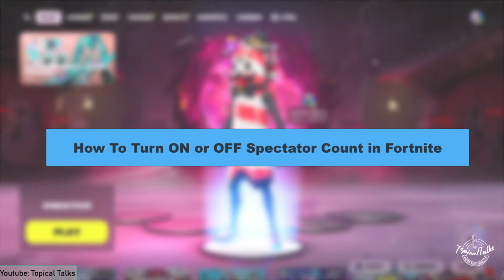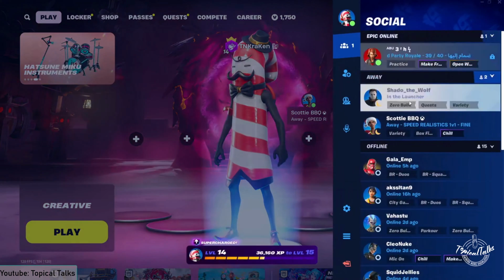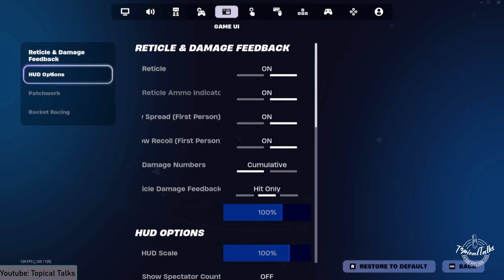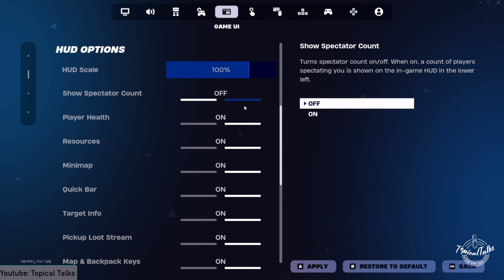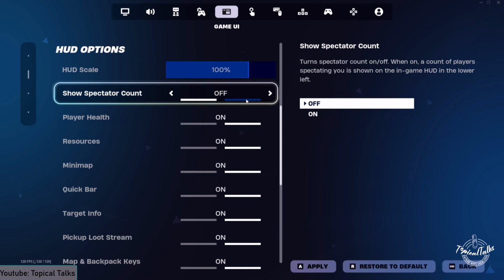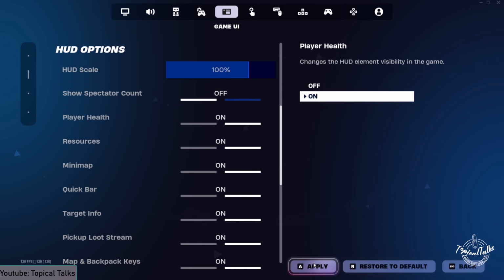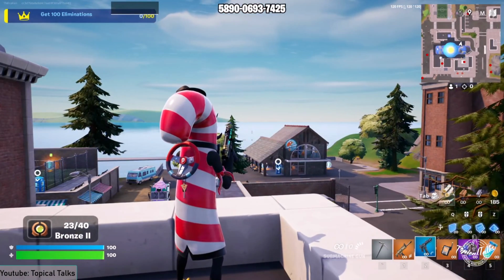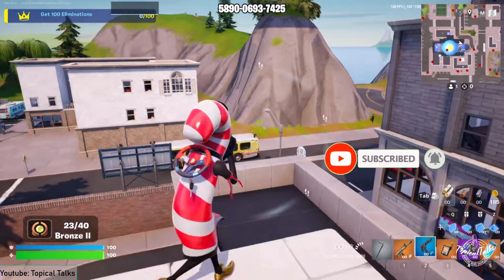How To Turn ON/OFF Spectator Count in Fortnite?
Learn how to easily turn on or off the spectator count in Fortnite with this quick tutorial. Whether you want to see how many people are watching or prefer not to, we've got you covered!